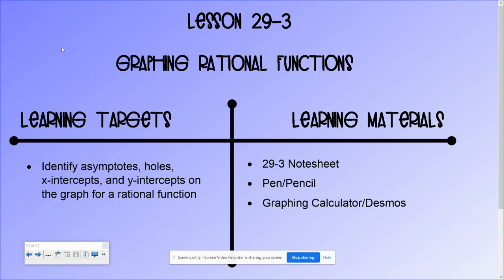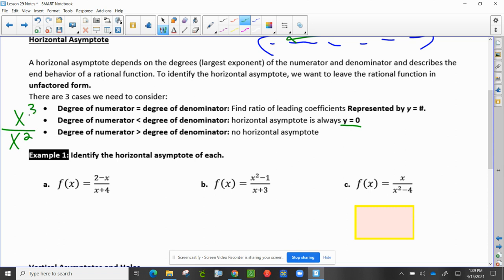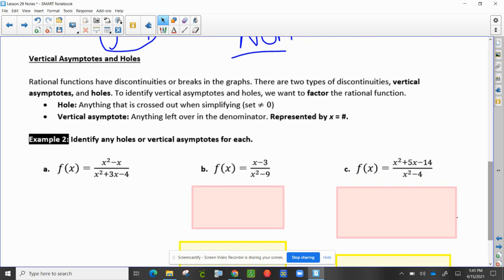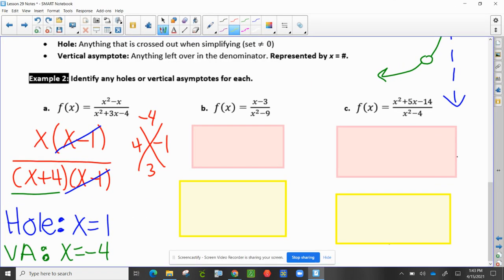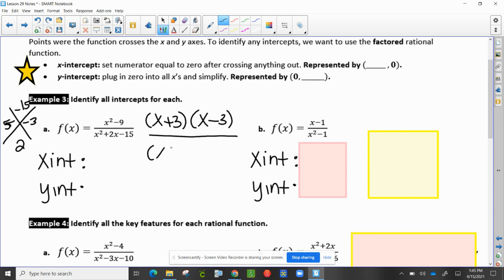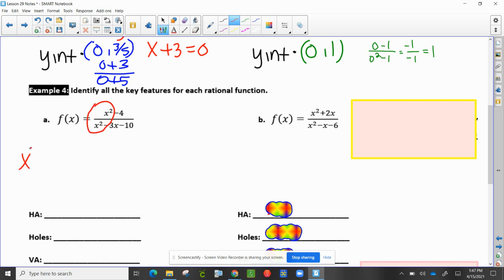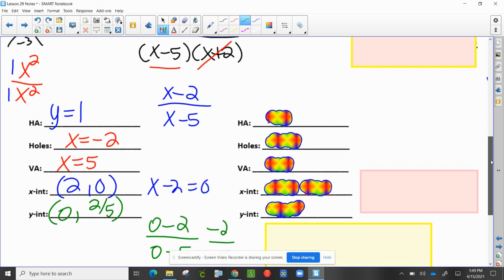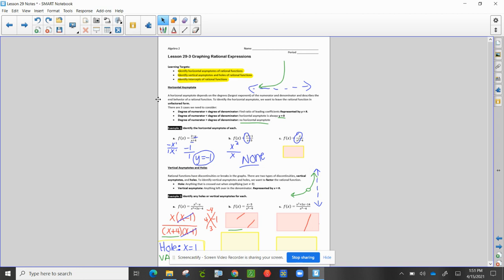Alg2 29-3 Graphing Rational Expressions